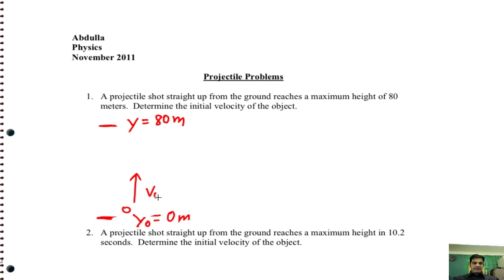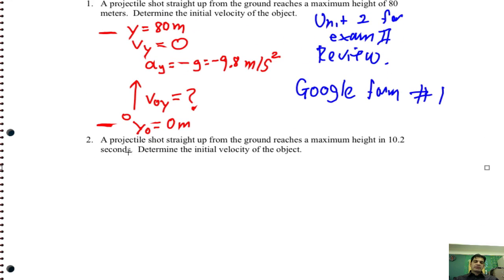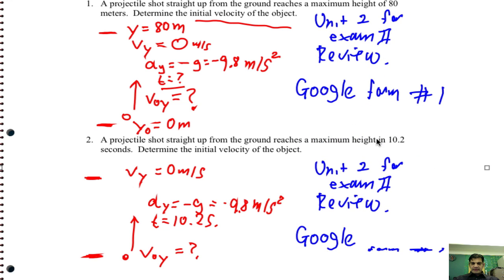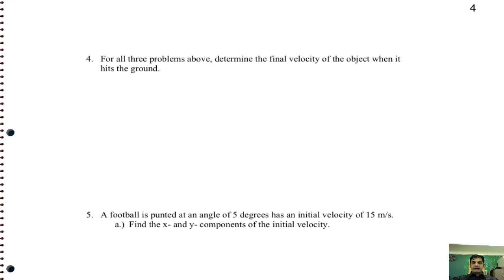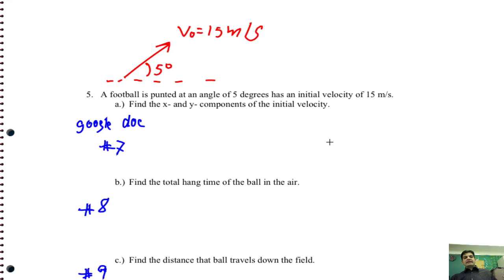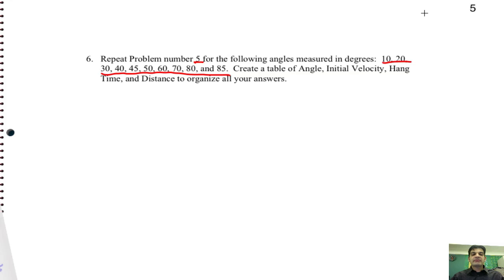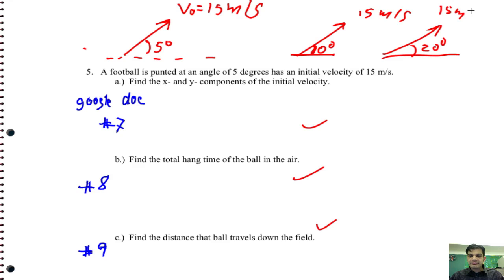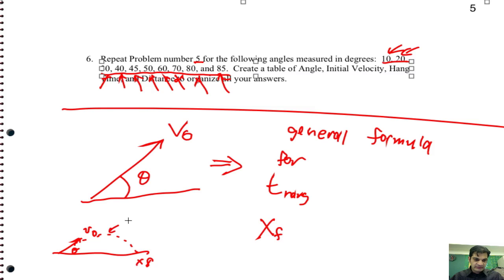Physics 1,2 : Week 11 - Lecture 2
Projectile motion example problems. THis is my way of ensuring in-class learning packets get done.